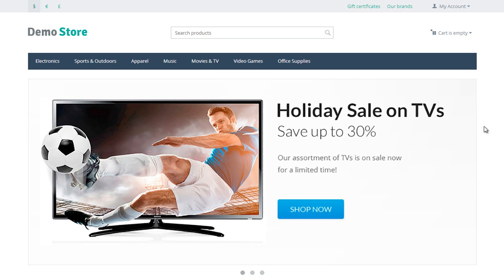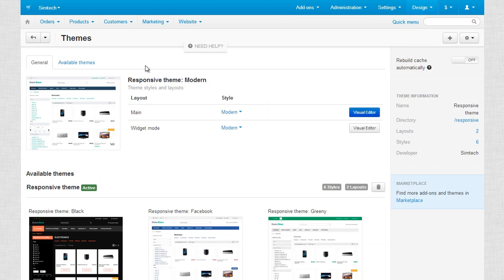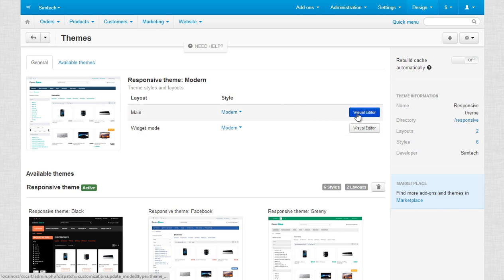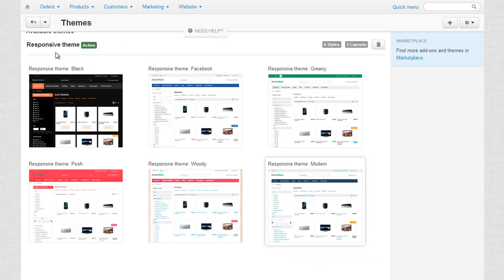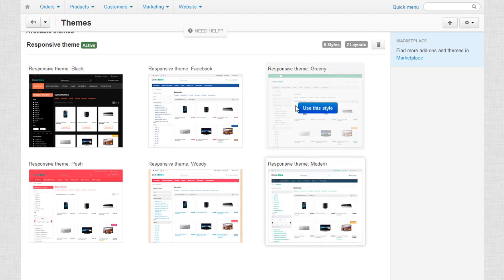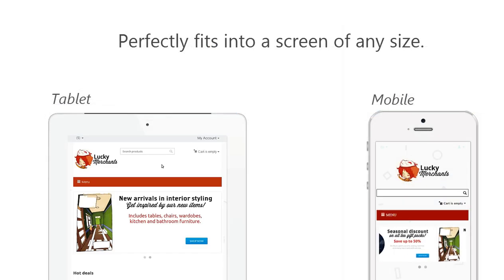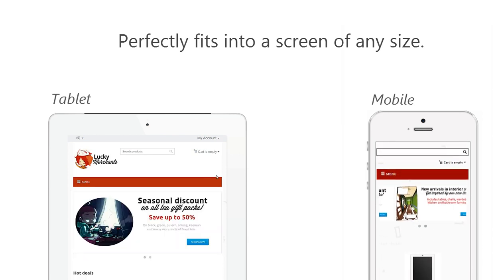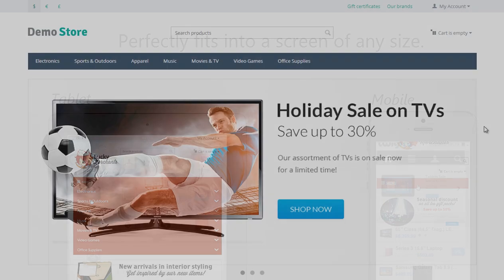CS-Cart Shopping Cart Solution. How-to: Customizing CS-Cart 4.2.x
Hello, folks!
Since some minor changes took place in the interface and functionality of CS-Cart ecommerce software over the past months, we felt it was necessary to update our customization tutorial.

Cheers!